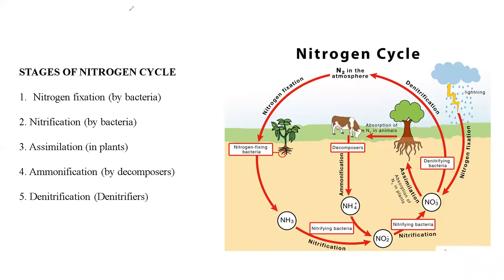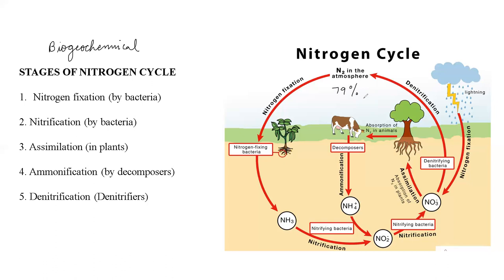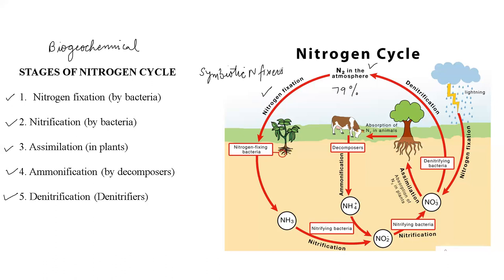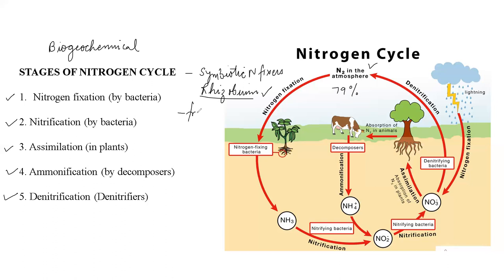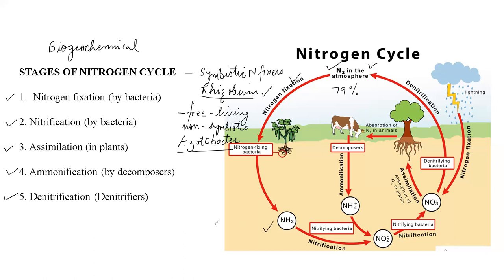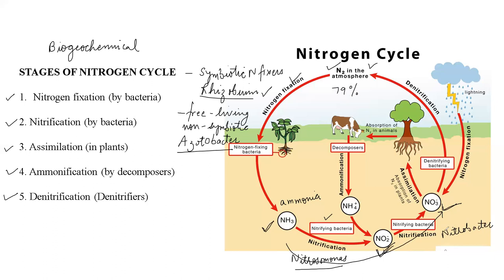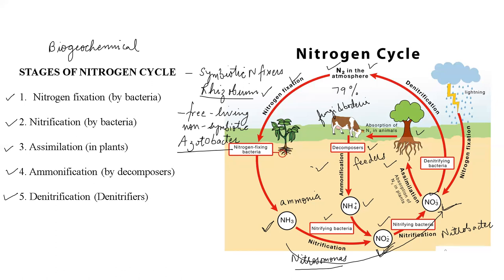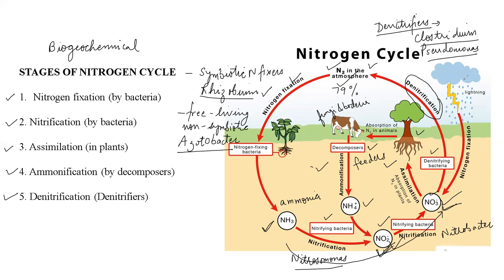NITROGEN CYCLE | Learn in 10 minutes | BioMed GP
This lecture includes: (Biogeochemical cycling)
Nitrogen cycle and tis importance along with explanation of 5 stages involved namely nitrogen fixation, nitrification, assimilation, ammonification and denitrification.